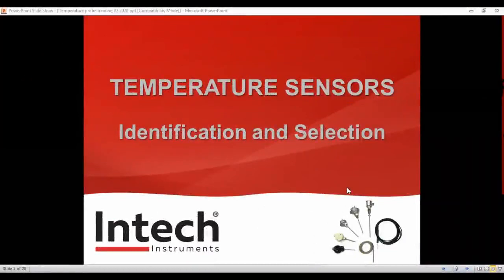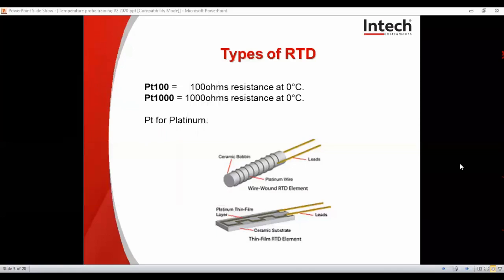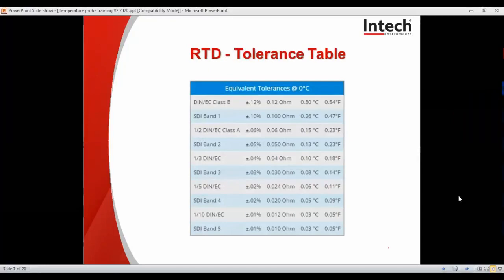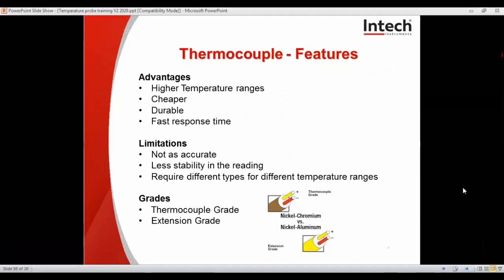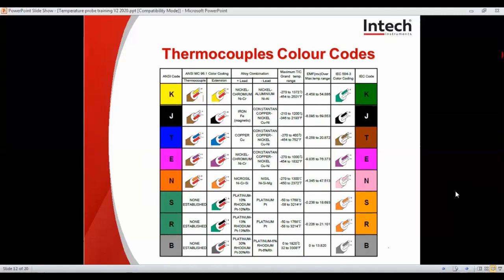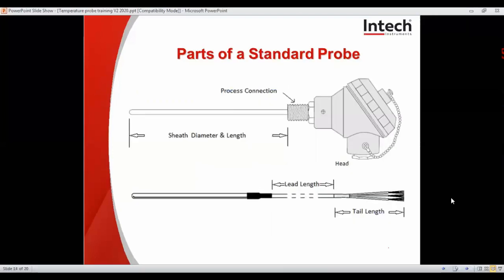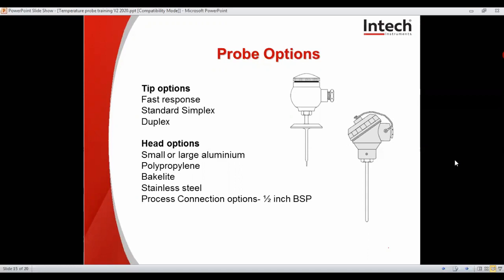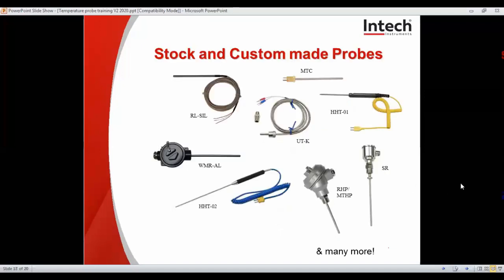Temperature Probes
Check out this recorded webinar about temperature probes, and let us know if we can help you out with options for your process or solution requirements.

Temperature probes would be one of the common items most industries need to purchase from time to time.
Learn about the differences and how to choose the right type – from low to high temperatures, and low to high accuracy – which probes do we choose and for which job?

Credits:
Presented by - Craig Bennett
Content Editor - Andrea Velandia
Video Editor - Nathan Green